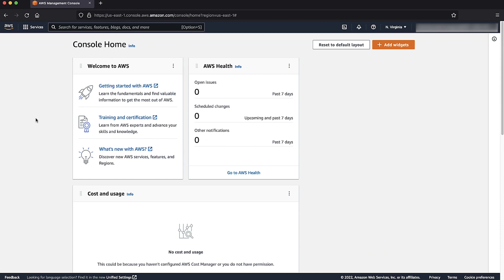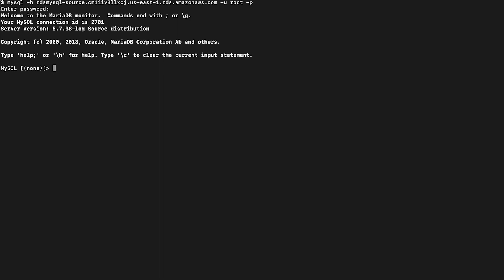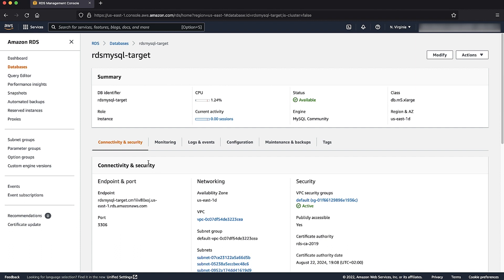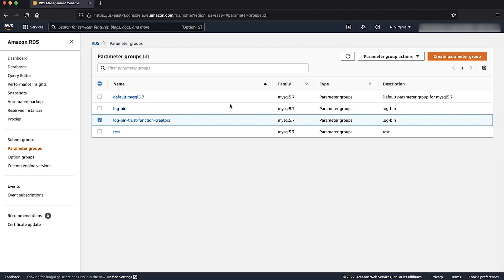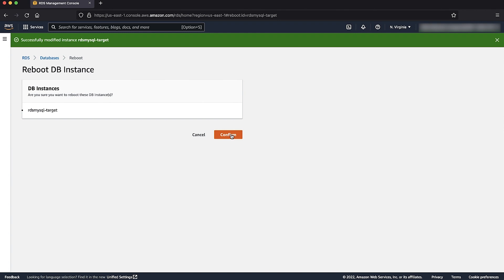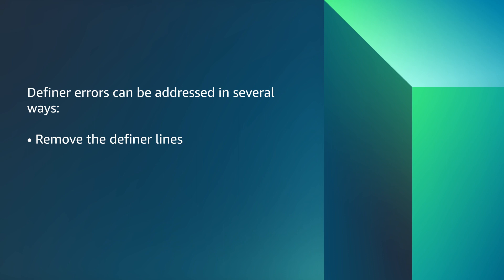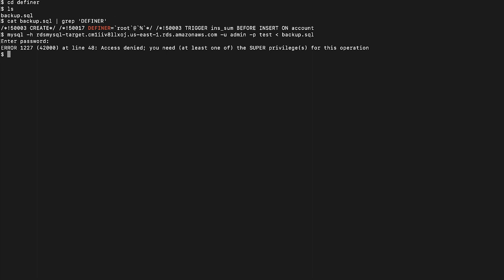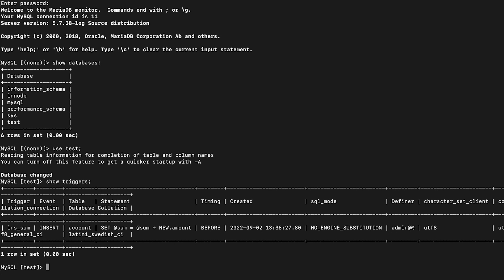How can I resolve 1227 and definer errors when I import data to an Amazon RDS for MySQL DB instance?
Skip directly to the demo: 0:26

For more details see the Knowledge Center article with this video

Sravan shows you how to resolve 1227 and definer errors when importing data to your Amazon RDS for MySQL DB instance using mysqldump.

0:00 Introduction
0:26 Resolving 1227 errors
4:01 Additional information
4:40 Resolving definer errors
6:17 Closing